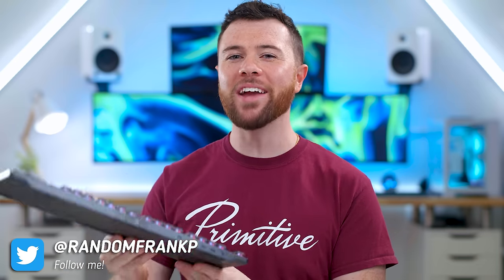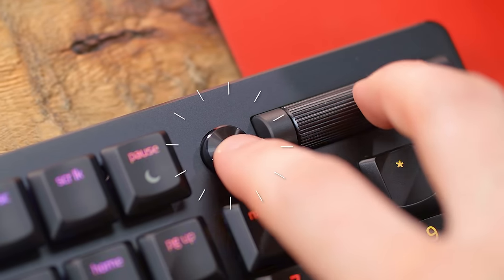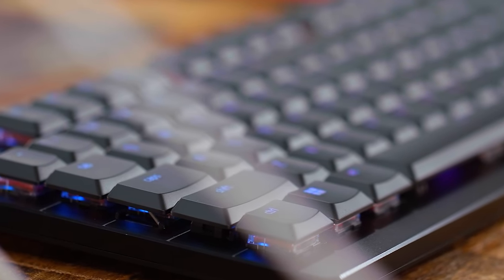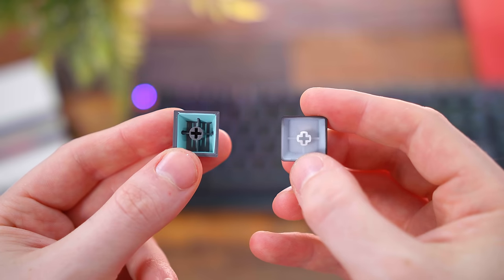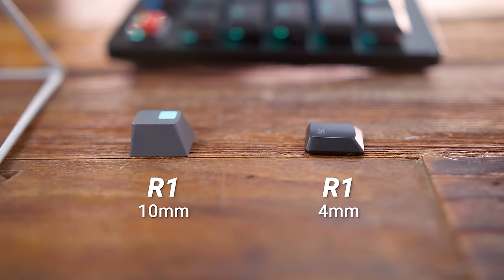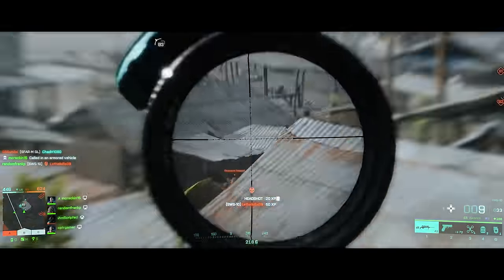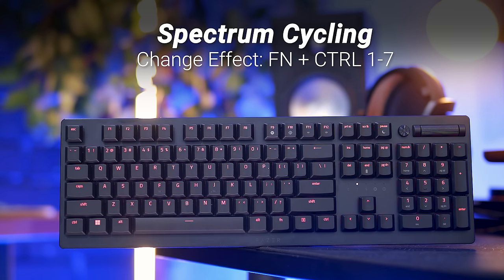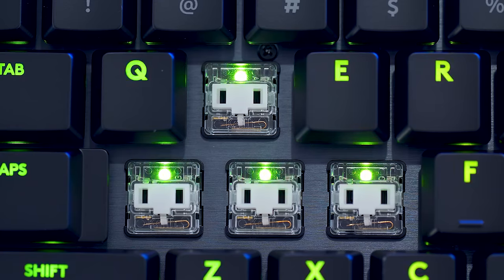NEW Razer Deathstalker V2 Pro Wireless Keyboard Review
Razer just refreshed the loved Deathstalker keyboard line-up with a brand new Razer Deathstalker V2 Pro. This time it's wireless, low-profile, and has optical switches! Check it all out in this review.